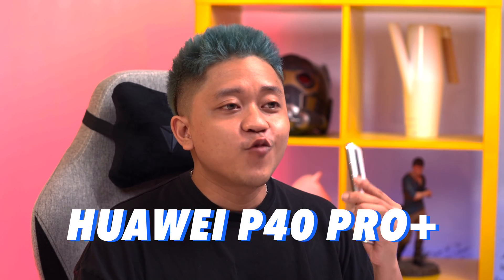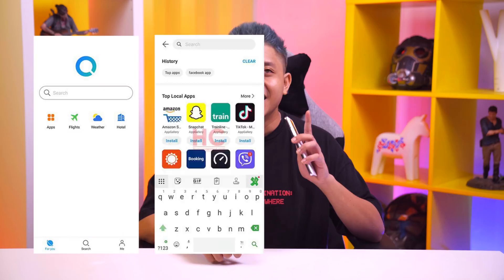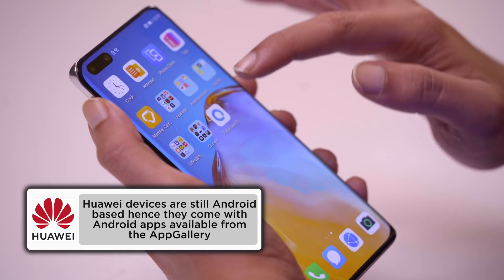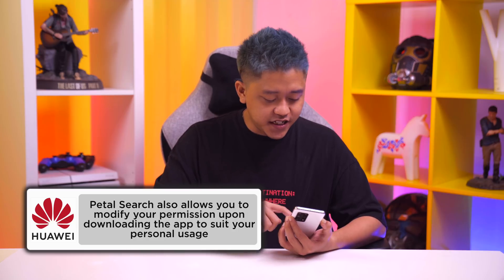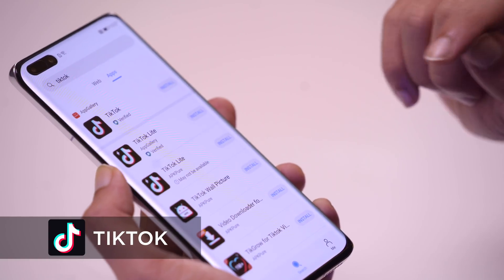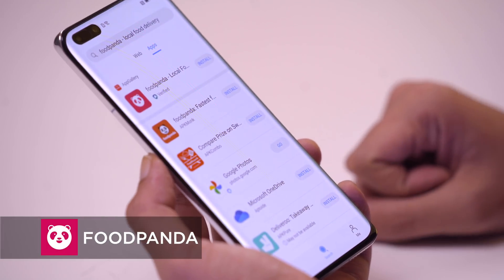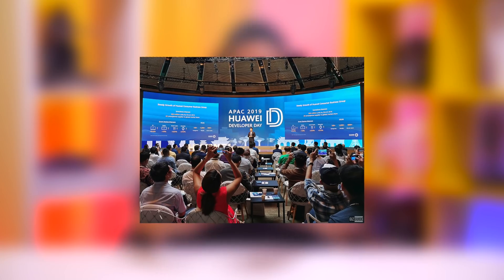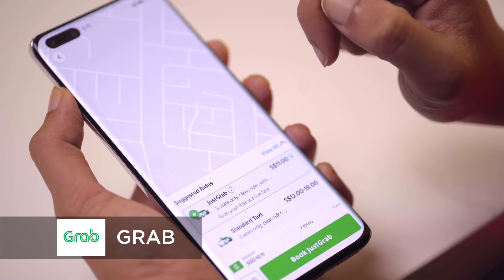Everything You Need To Know About Huawei's PETAL SEARCH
AppGallery is Huawei's official app store with a growing selection of apps. You can install Petal Search from AppGallery to download a wider range of apps available.